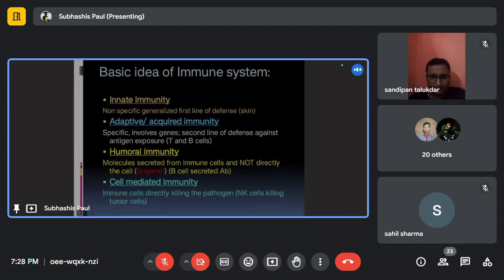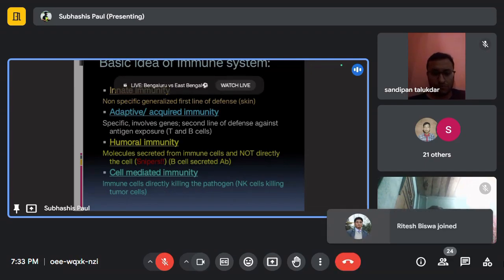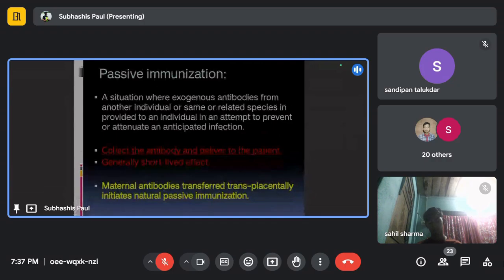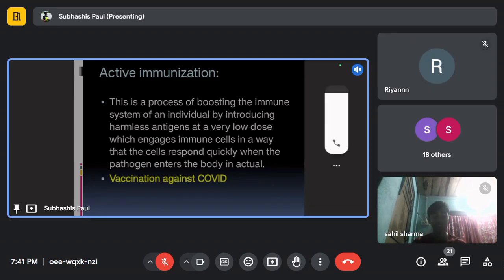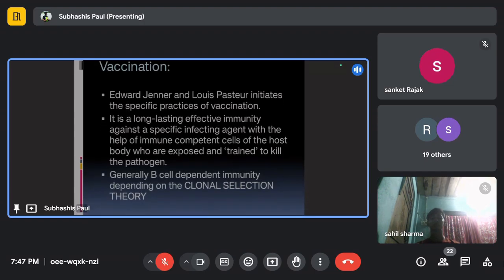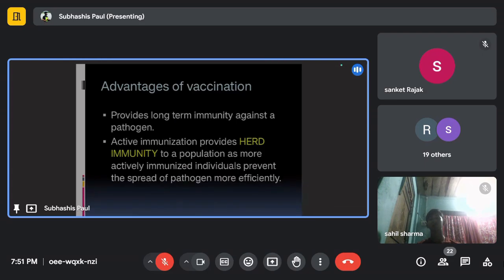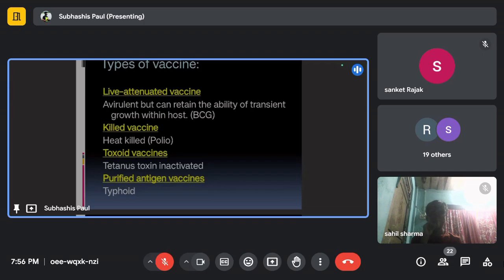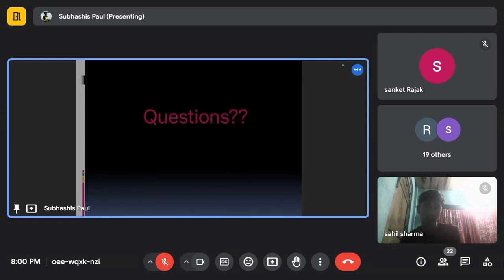MONSOON LECTURE SERIES GGC,ZOOLOGY 2024 VACCINATION